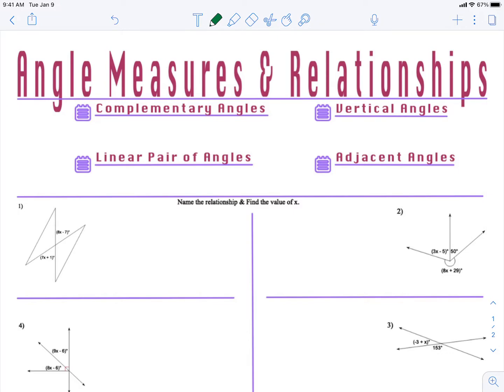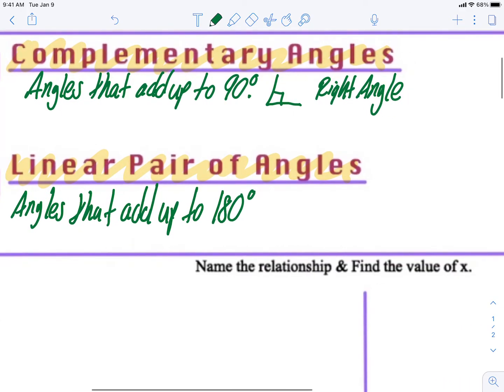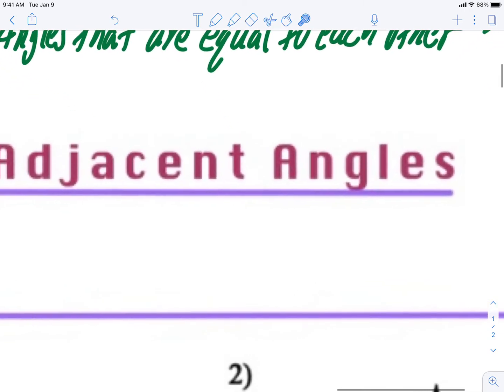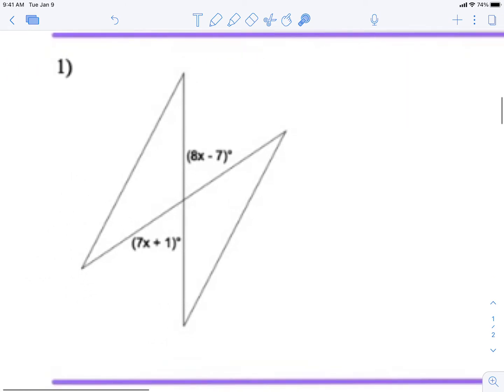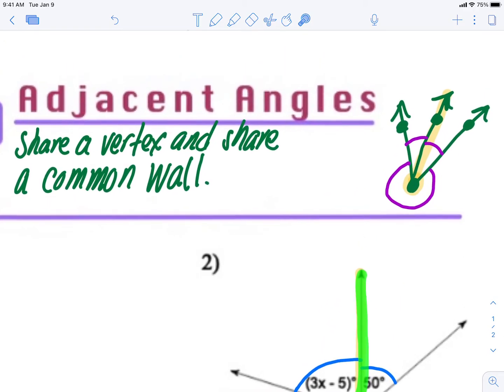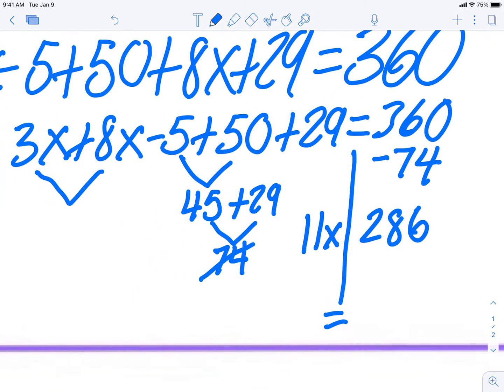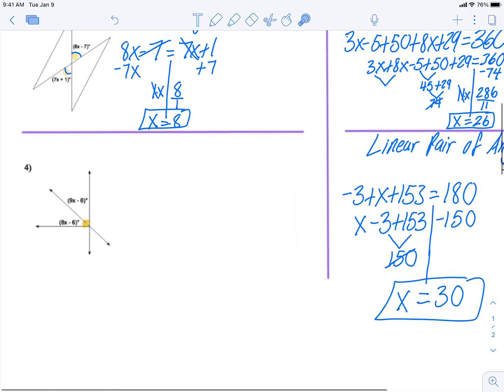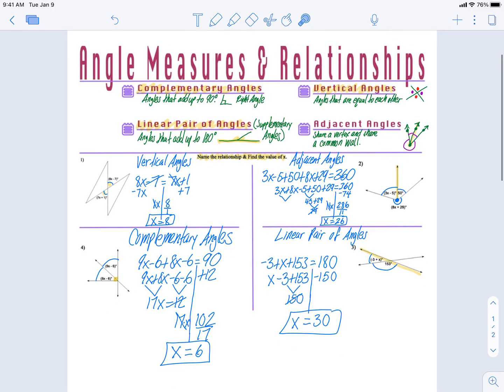Angle Measures & Relationships VIDEO LESSON